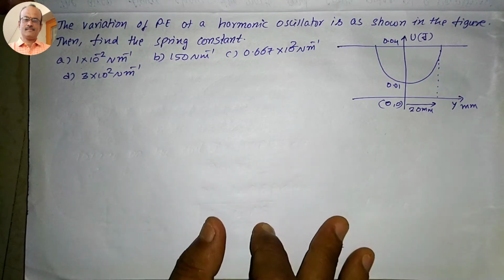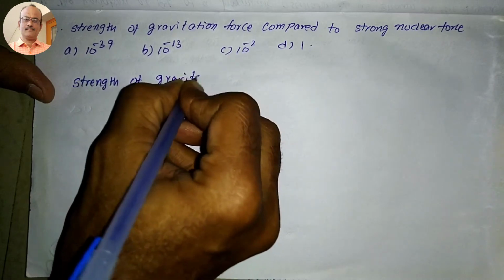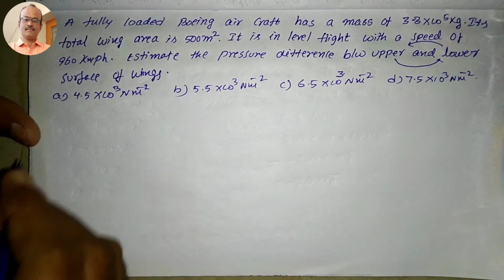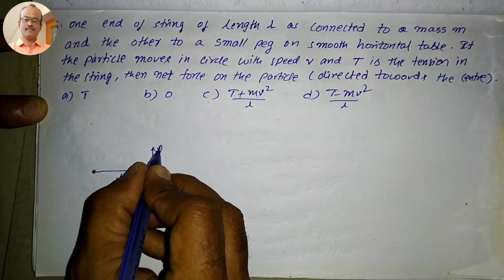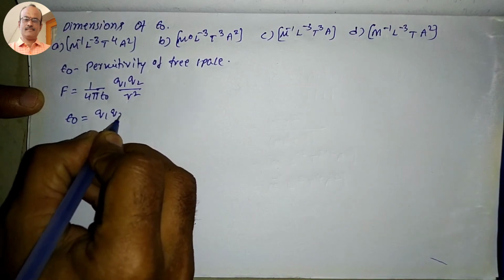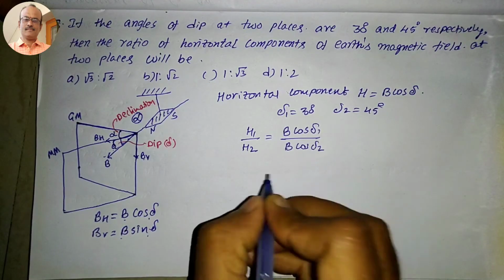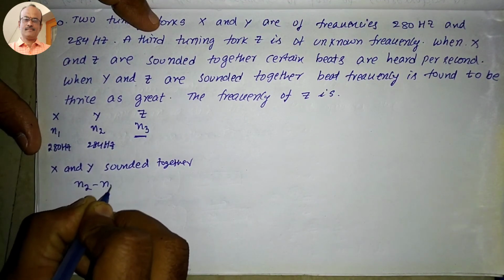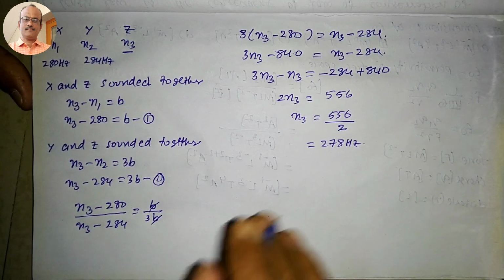EAMCET Previous Years Papers Physics 2020 shift 2 Solutions Q.No 11 to 20